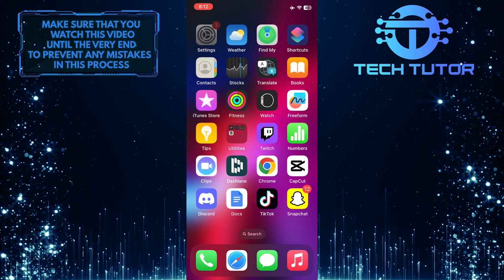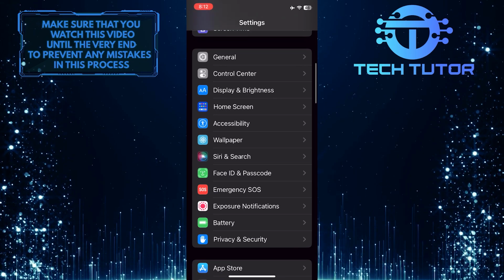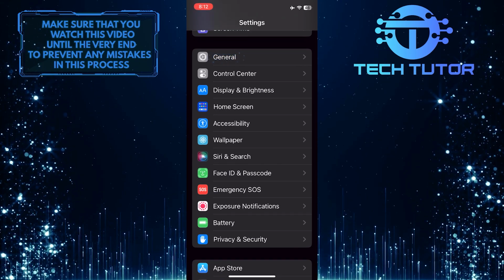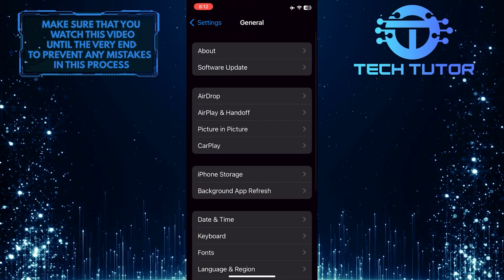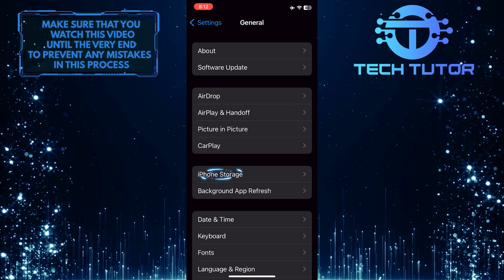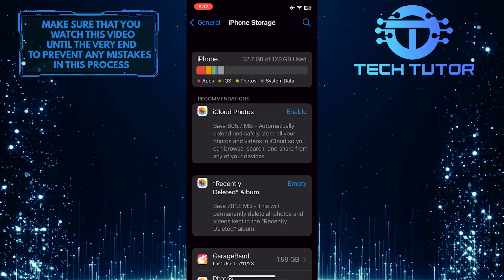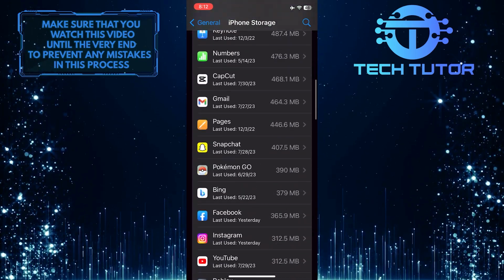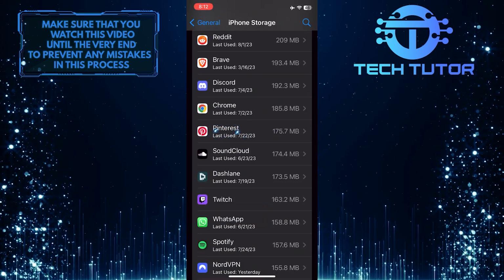How To Fix Pinterest Sound Problem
In this short tutorial, we will show you how to fix the sound problem on Pinterest. Many users have reported that the sound is not working when they try to play videos on the Pinterest app. This can be quite frustrating, but don't worry; there are a few simple steps you can take to resolve this issue. By following the straightforward steps in this tutorial, you should be able to resolve any sound problems you encounter while using Pinterest.